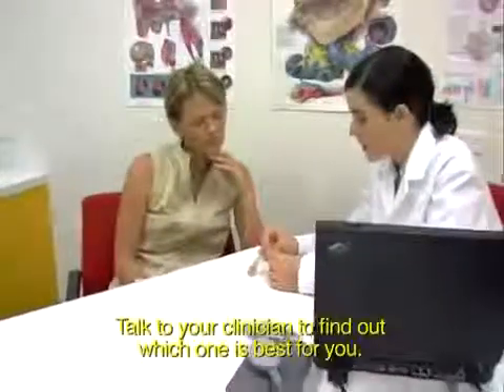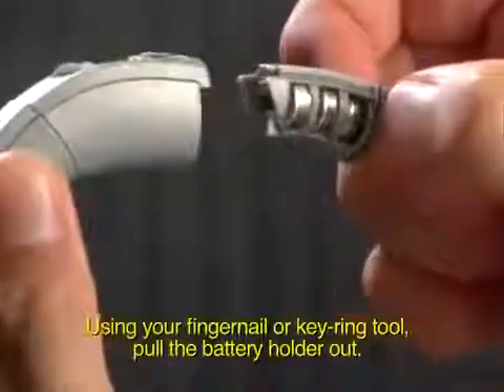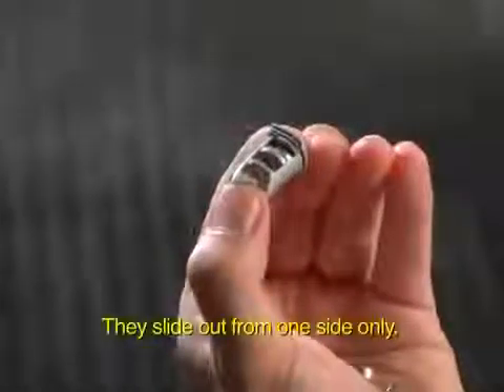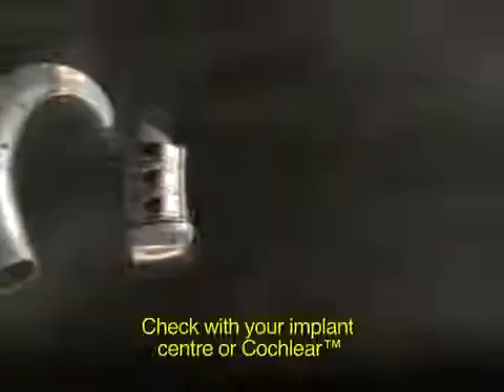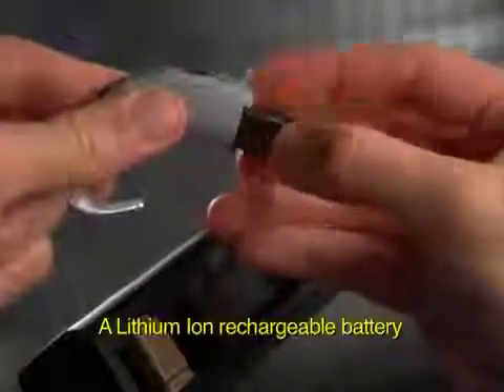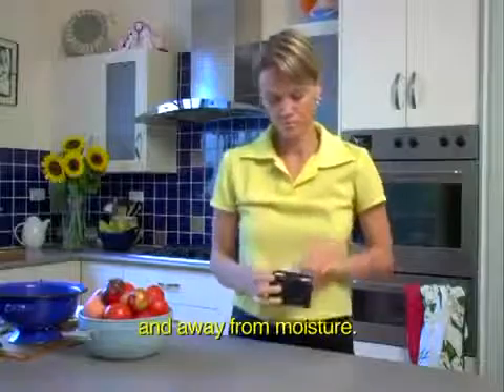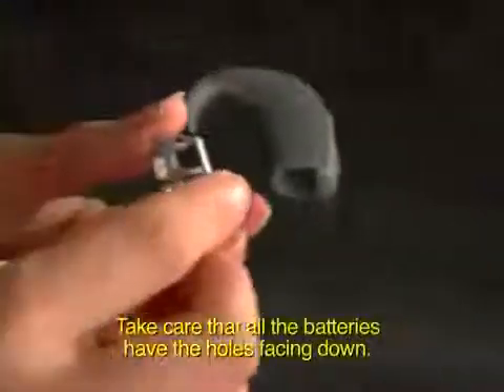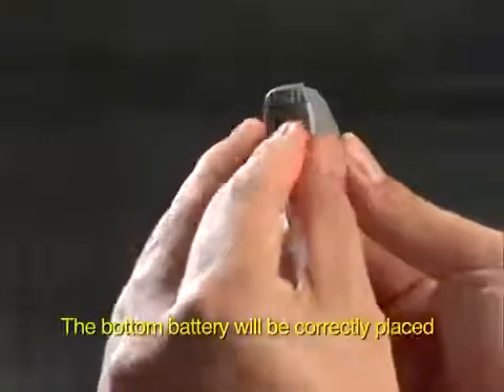Nucleus Freedom - Changing your batteries